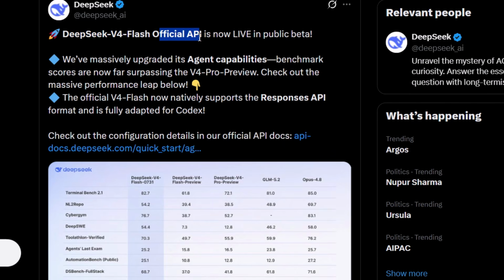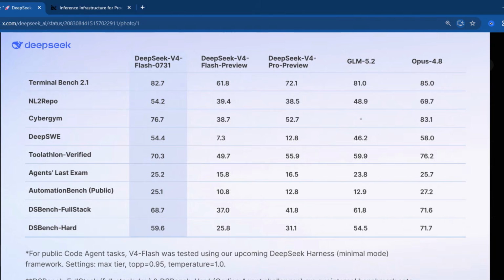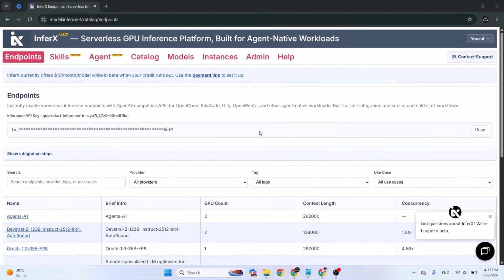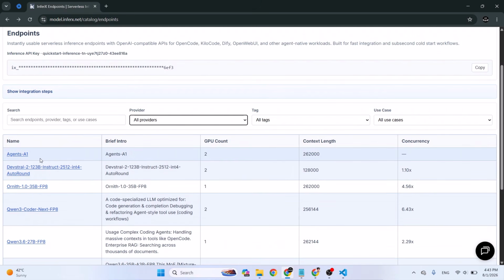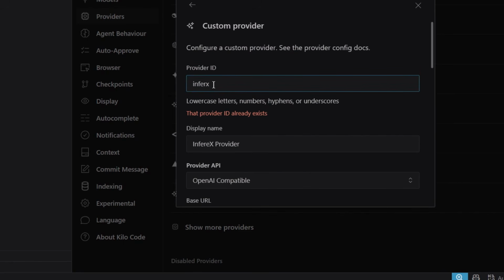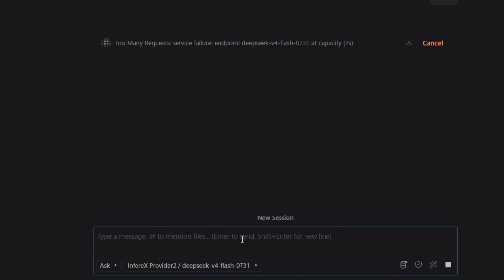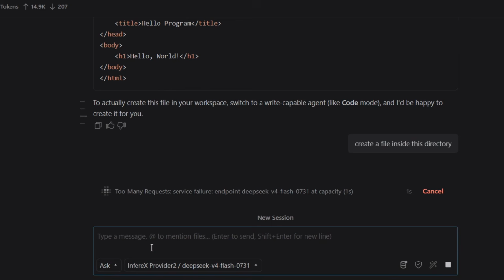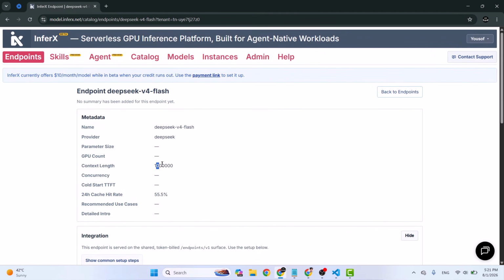Don't Miss This Free DeepSeek V4 Flash API Offer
🔥 Get a FREE DeepSeek V4 Flash API Key (Limited Time)!
In this video, I'll show you how to get free access to the DeepSeek V4 Flash API using InferX. If you're a developer, student, or AI enthusiast who doesn't want to pay for expensive AI APIs, this tutorial is for you.

You'll learn how to:
✅ Get a FREE DeepSeek V4 Flash API Key
✅ Create an InferX account
✅ Generate your API key
✅ Use the API in your own applications
✅ Test the API with real examples
✅ Start building AI apps without paying

This offer is available for a limited time, so be sure to claim your free API access before it expires.

💻 Perfect for:
AI Developers
Software Engineers
Web Developers
Python Developers
JavaScript Developers
Claude Code Users
VS Code AI Extensions

🚀 Topics Covered
DeepSeek V4 Flash
Free AI API
DeepSeek API Key
InferX Tutorial
AI Coding Assistant
Claude Code
VS Code AI
LLM API
AI Development
API Integration
AI Programming
Free Developer Tools
Generative AI
📌 Chapters